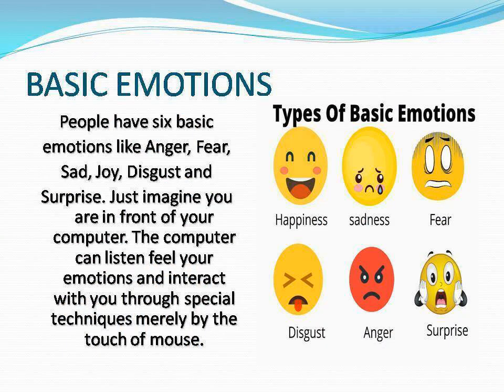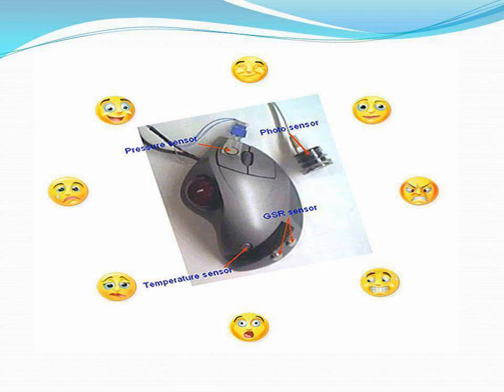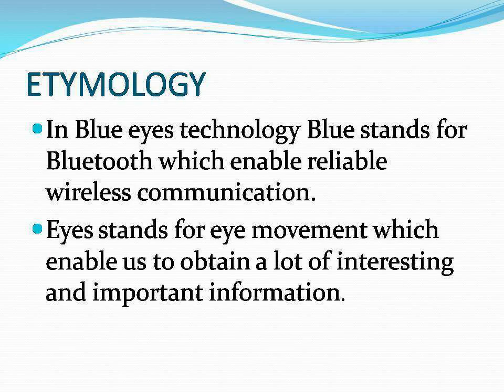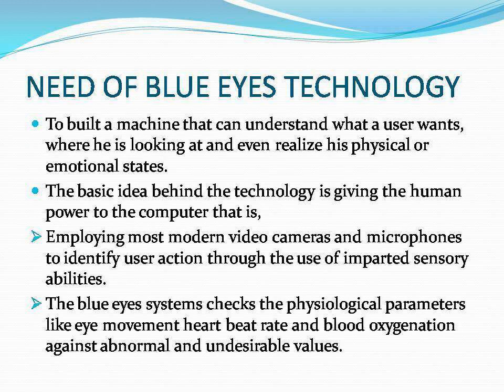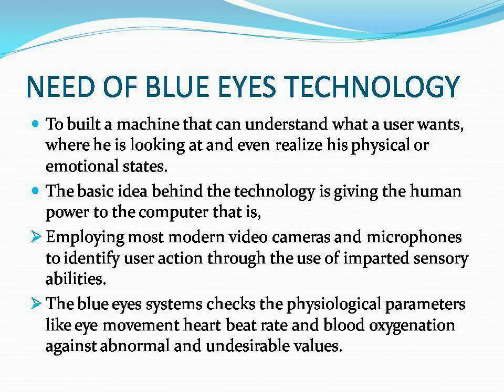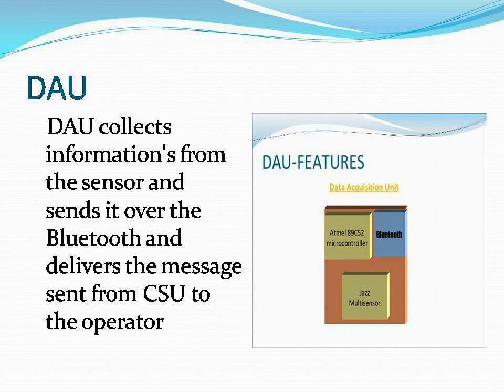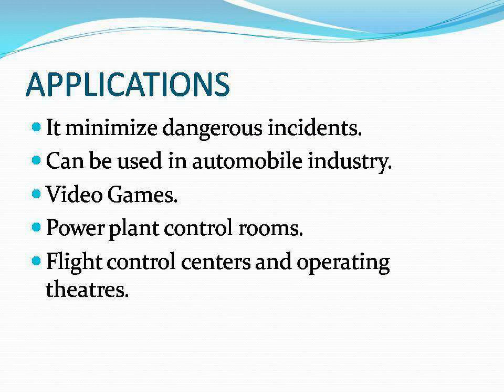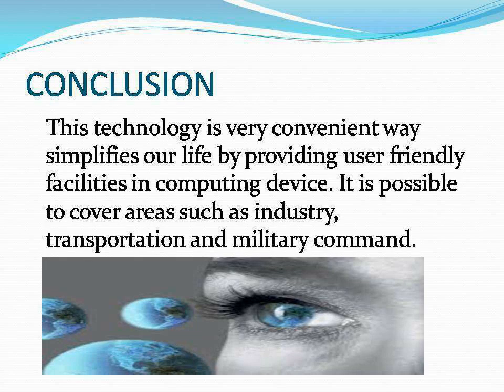Blue Eyes Technology|Emotions|what is the need?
Blue Eyes Technology, very interesting technology with lot of pros, aims at creating computational machines that have perceptual and sensory ability like of human beings. The Presentation consist of the below,

• Aims
• Basic Emotions
• Mouse
• Etymology
• Need of Blue Eyes Technology
• System Units
• DAU
• CSU
• Applications
• Conclusion

#"Let us learn sparkly with BePerky"